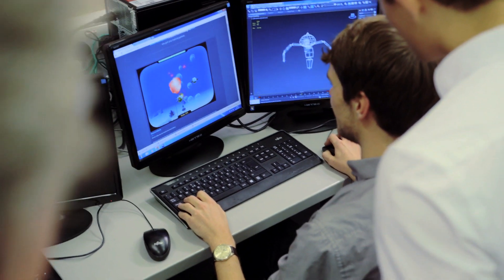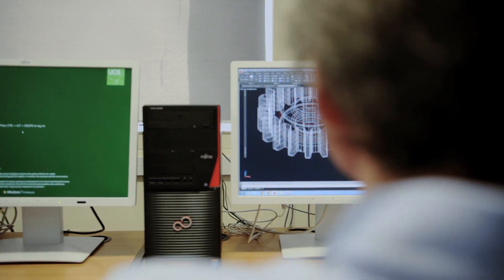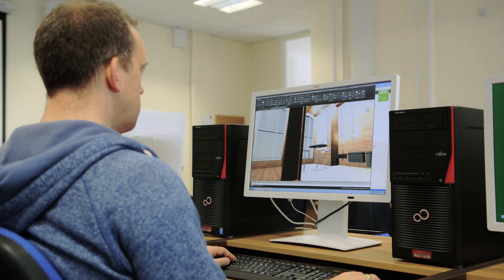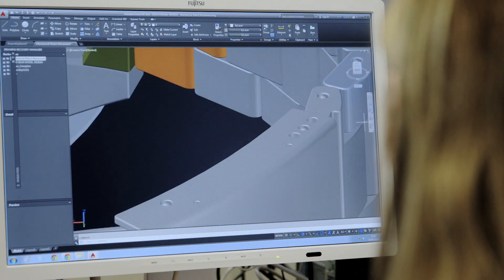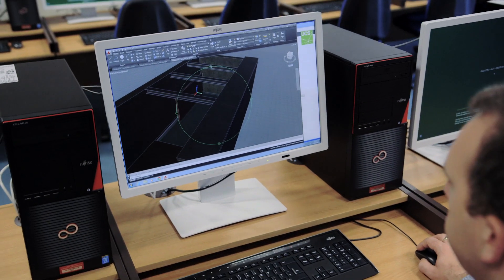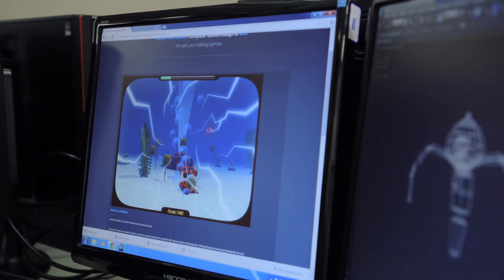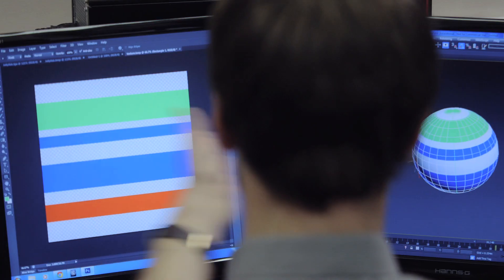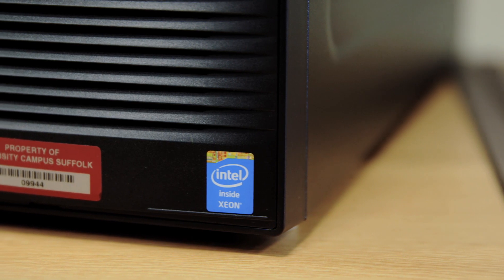Empowering Next-Gen Game Designers | Intel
The Intel Xeon processor E5 family and Fujitsu CELSIUS* M730 workstations bring professional-standard hardware to the Computer Games Design degree course at University Campus Suffolk.

 * Other names and brands may be claimed as the property of others.